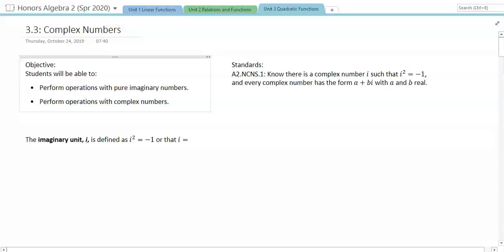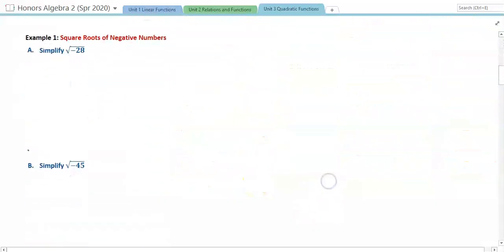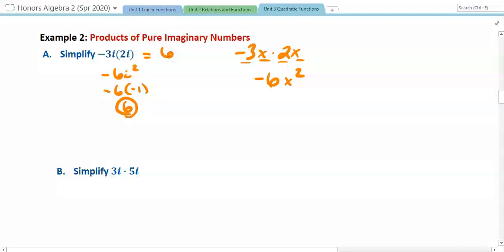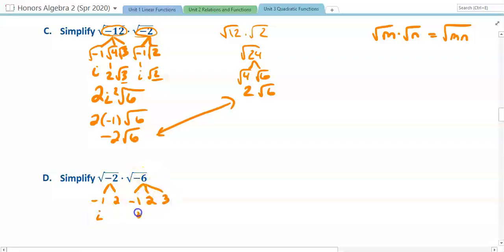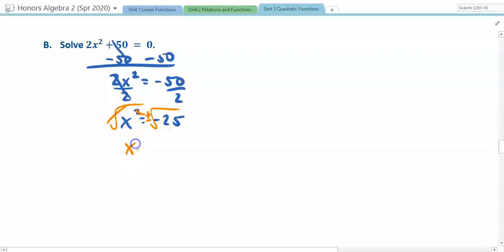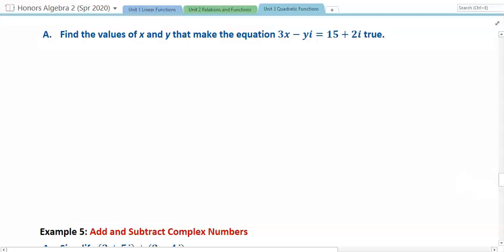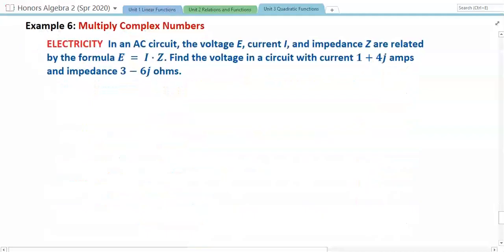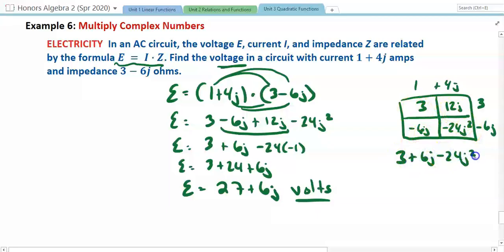Algebra 2: 3.3: Complex Numbers